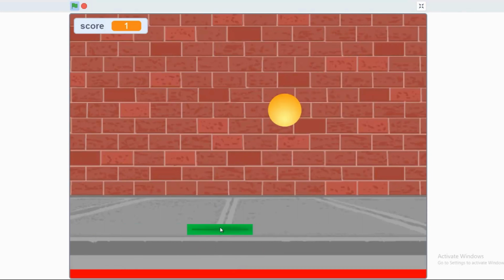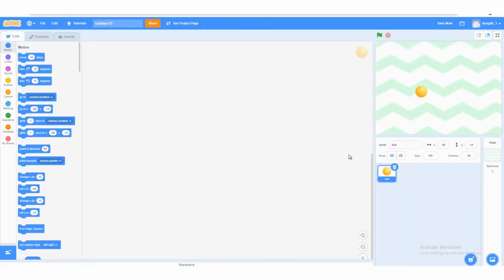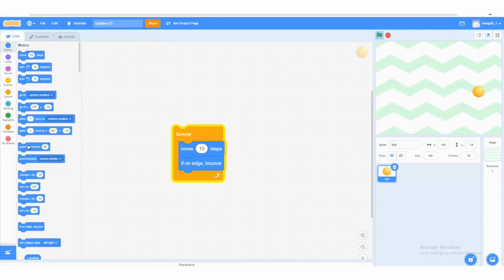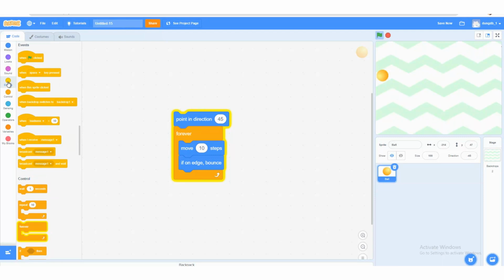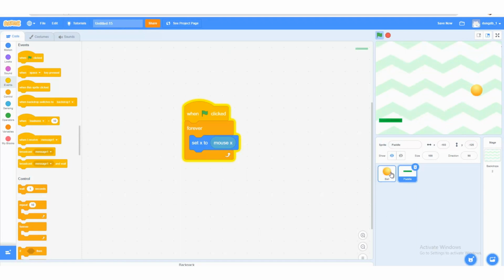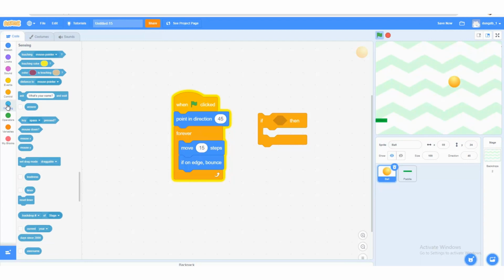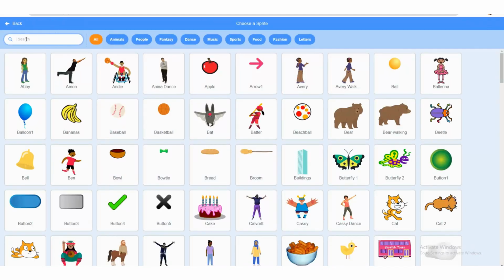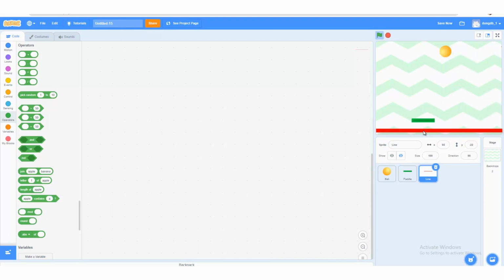Scratch tutorial game | How to Make a Pong Game in Scratch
In this video I'm going to show you How to Make a Pong Game In Scratch.
You can make your own pong game in Scratch! In this tutorial, you'll learn how to make a bouncing ball game with a paddle, score, "Game Over" screen, multiple levels, and more!
thank you for the resources